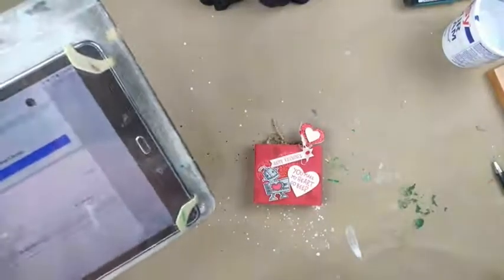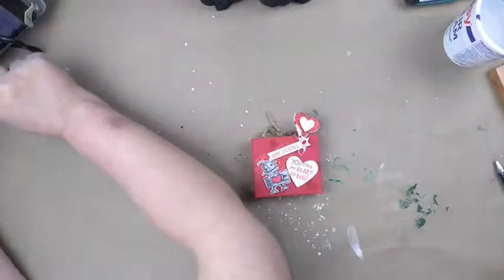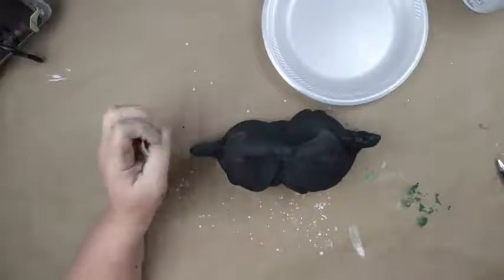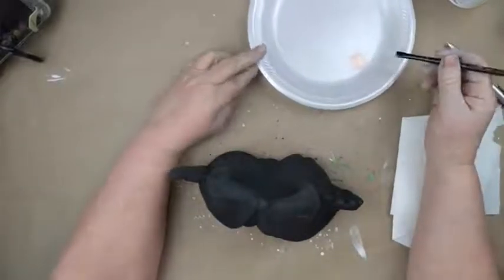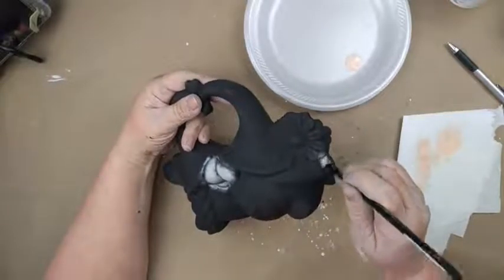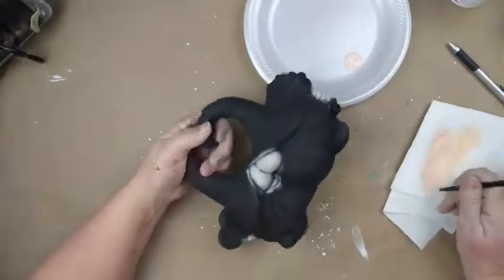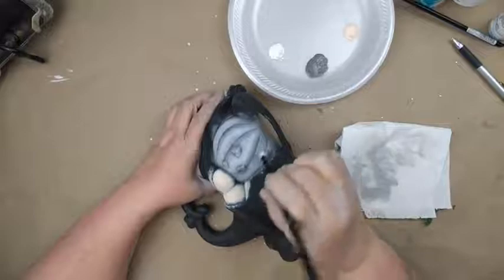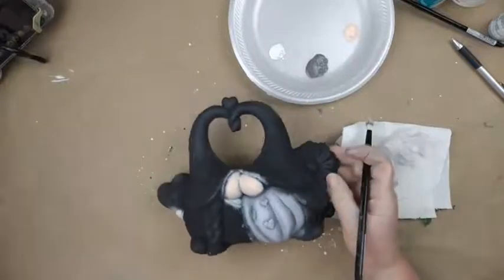Happy Valentine's Day! Ceramic Painting Sweetheart Lovers Gnome Couple Clay Magic #4246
Visit us in person:

Farmhouse Classroom:
N2978 County Road K

Current Winter Hours as of Feb 2022
Tuesdays 10-8pm
Saturdays 10-3pm

ceramic painting